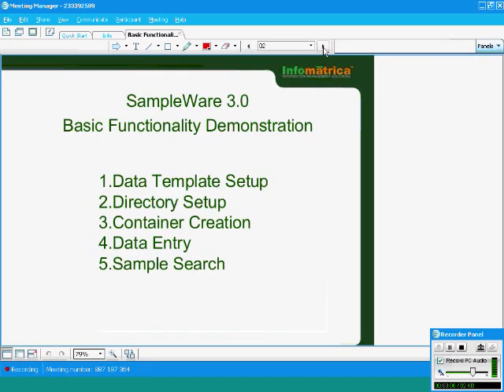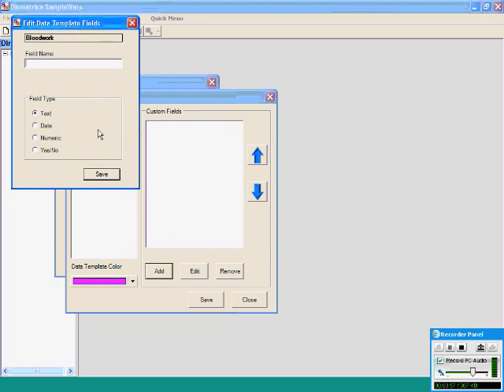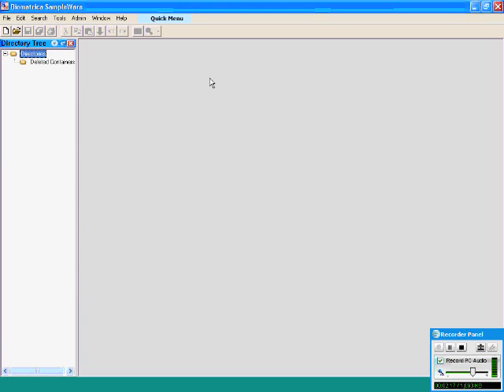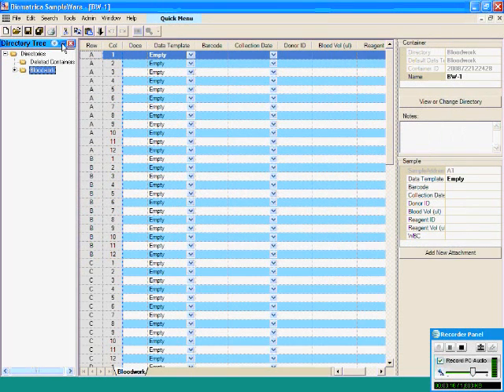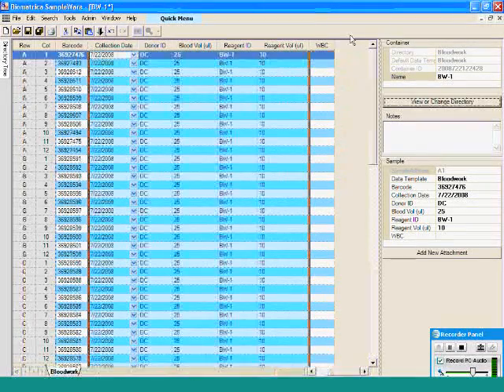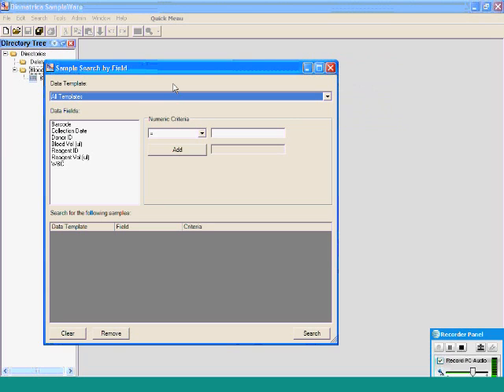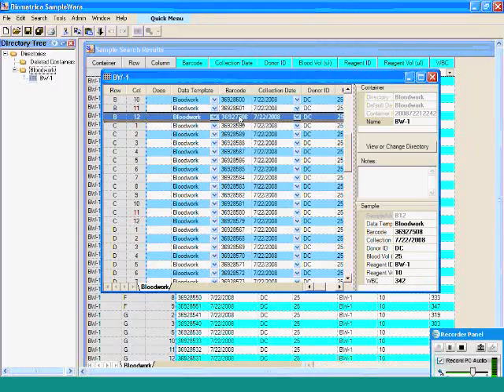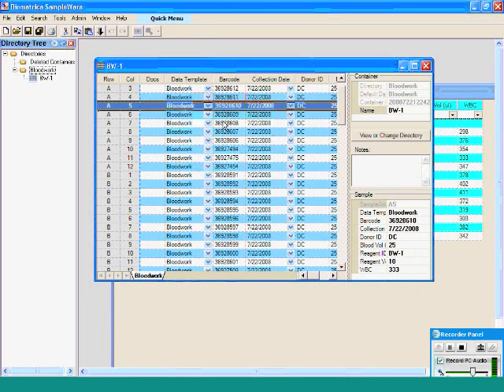SampleWare Software -- Nova Biostorage+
SampleWare is a simplified LIMS system that allows you to manage sample inventory across all sample storage formats: freezers, liquid nitrogen, and room temperature.

Using SampleWare, you can:
-upload and attach files to individual samples: images, sequence files, PDF reports
-implement 1D or 2D barcode solutions
-search for and locate specific samples in an instant
-implement sample security with users, roles and passwords
-adopt client/server or Single User editions